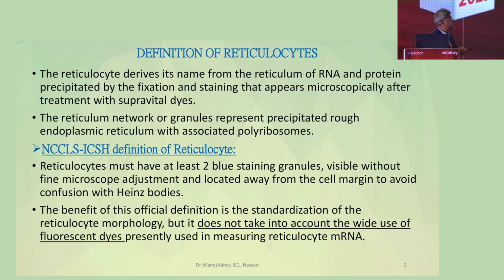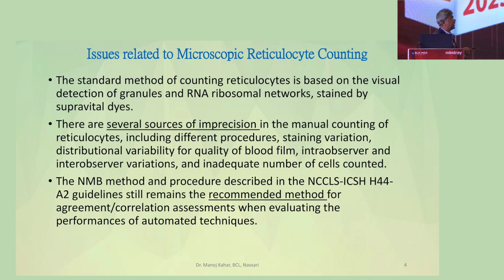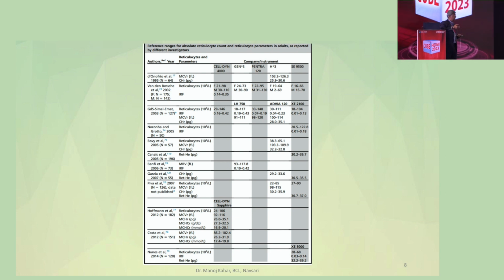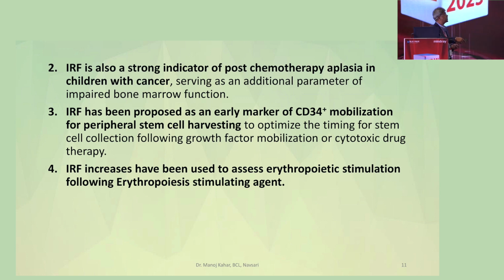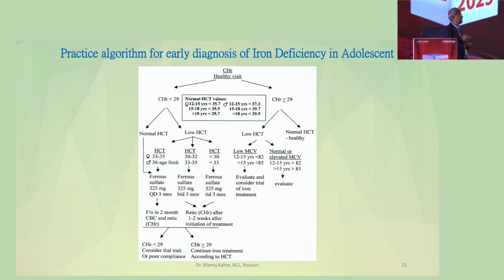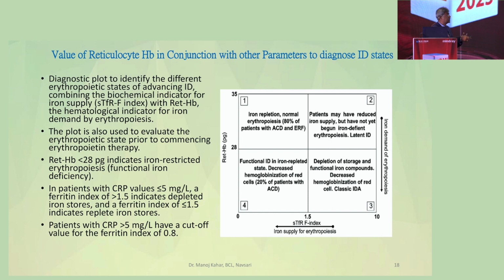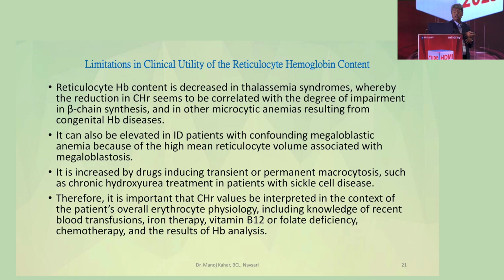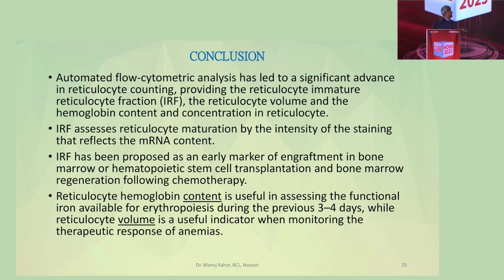Diagnosing & Treating Blood Disorders | Dr. Manoj Kumar | CUBE 2023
Confused by confusing blood tests? This video dives deep into reticulocytes, your body's tiny red blood cell babies, and how their secret parameters can unlock hidden health clues!

You'll learn:
- What reticulocytes are and why they matter for your health
- How parameters like Reticulocyte Count, IRF, MCH, and MCV assist in diagnosing and prognosis of iron deficiency, thalassemia, and even bone marrow transplants!
- How these tests can monitor your treatment and track your progress towards feeling your best

Whether you're a medical professional, a health enthusiast, or just curious about your red blood cell army, this video is for you!

For any support, please contact Mindray India using the below information:
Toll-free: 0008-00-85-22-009